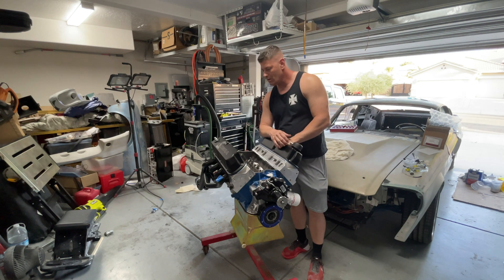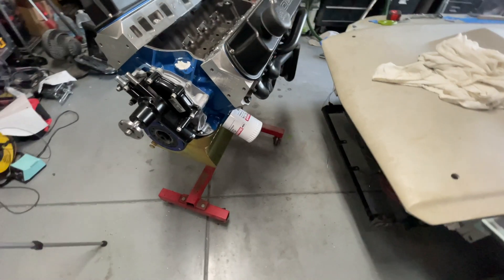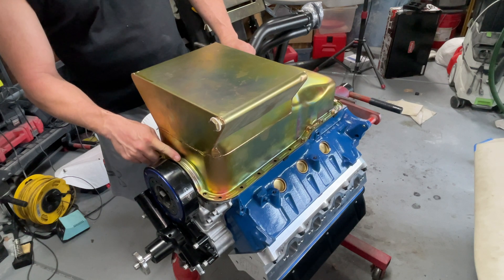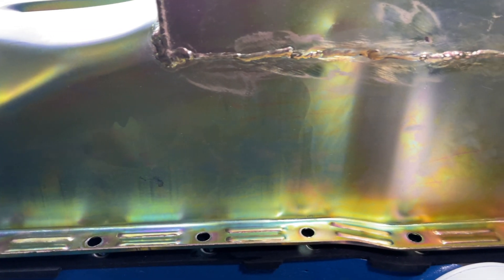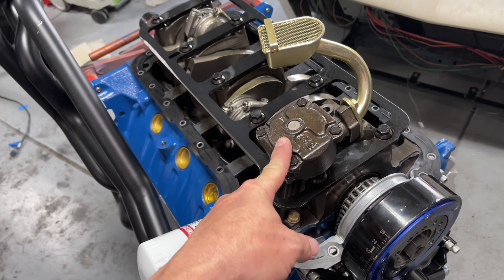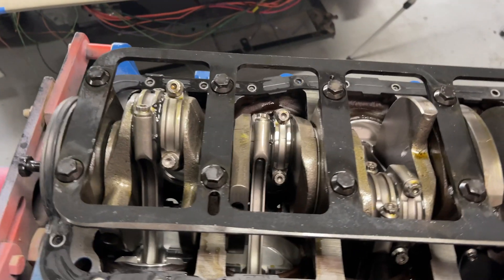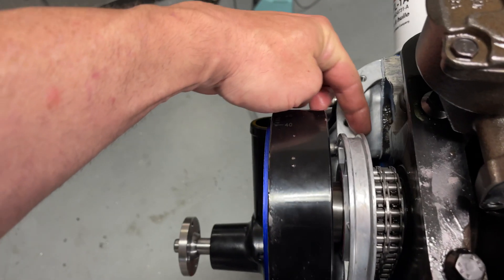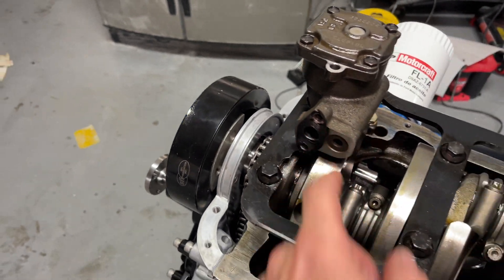351W 408 Stroker Engine Build PART 7 Oil Pump, Pickup Tube and Oil Pan 4K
This is Part 7 of my 408 Stoker build.  In this video we will be installing the oil pump, pickup tube and oil pan.